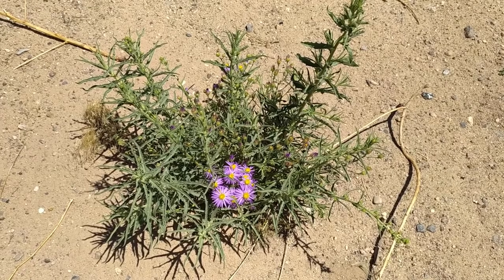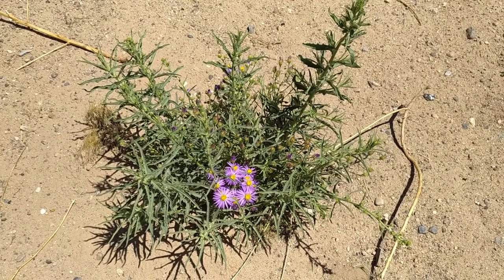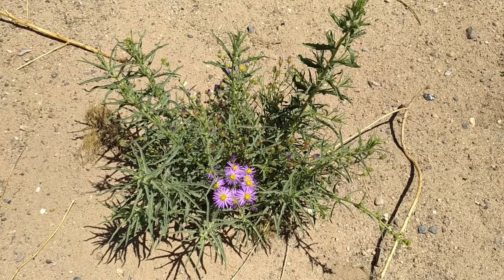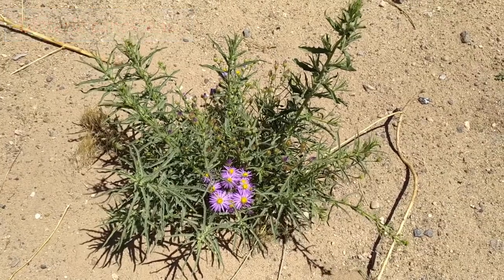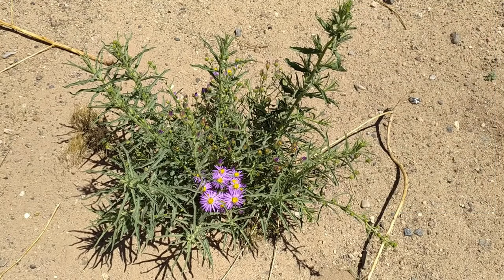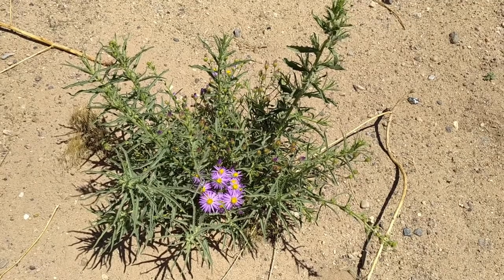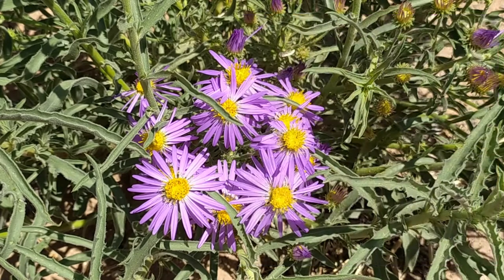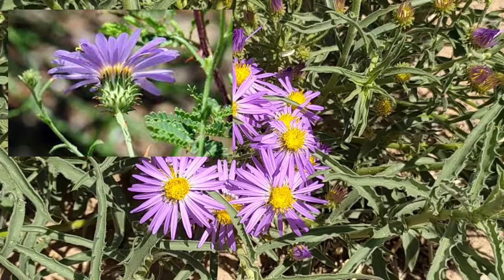Native Plants of Coronado Historic Site - Hoary Tansy Aster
In this episode of our ongoing series highlighting the native plants of Coronado Historic Site and the Rio Grande Valley, we introduce hoary tansy aster.